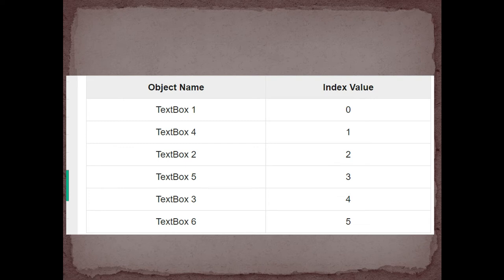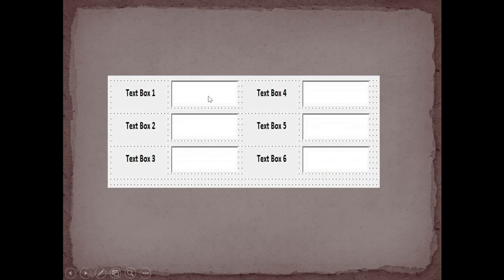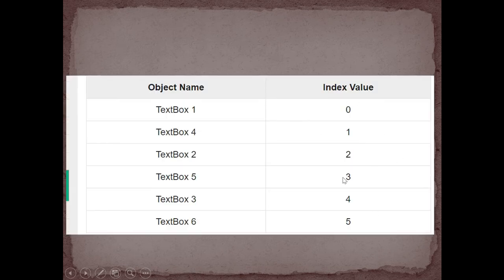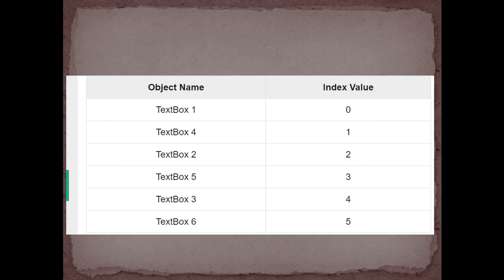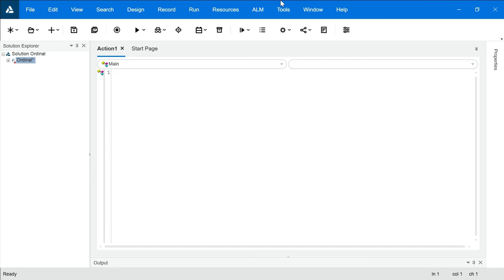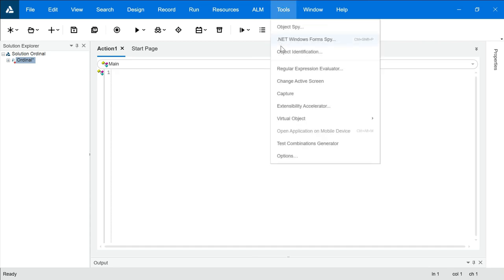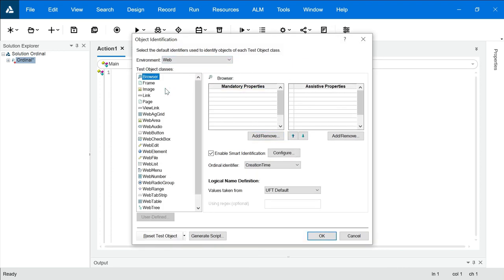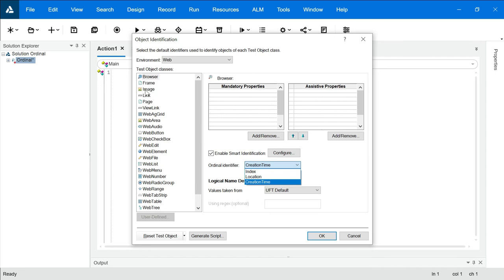HP UFT/QTP Tutorial: Part 9 - Working with Ordinal Identifiers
Welcome to Part 9 of our HP UFT/QTP tutorial series! In this video, we focus on ordinal identifiers in UFT/QTP. Learn how to work with ordinal identifiers to distinguish between similar objects and ensure accurate object identification in your test scripts.